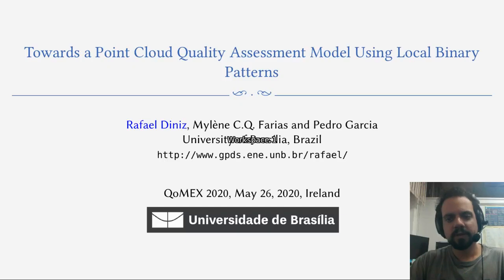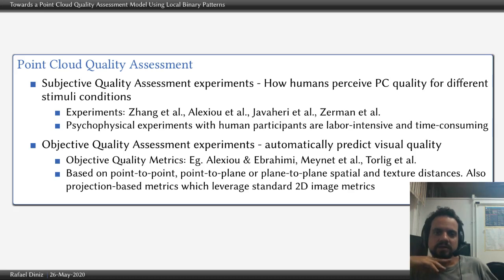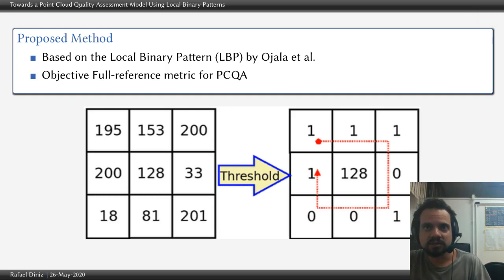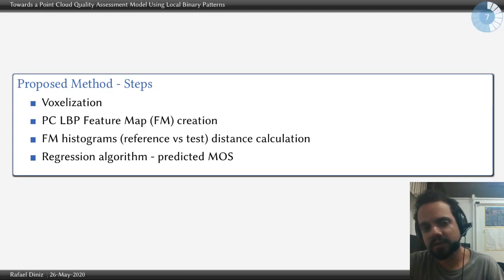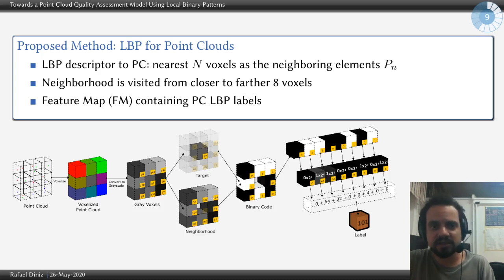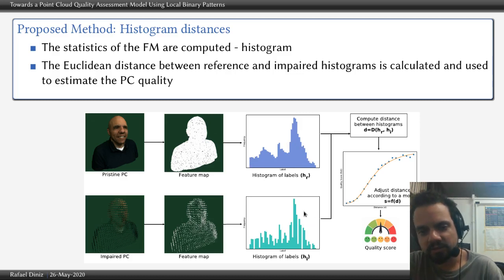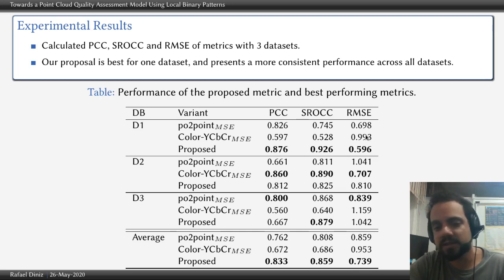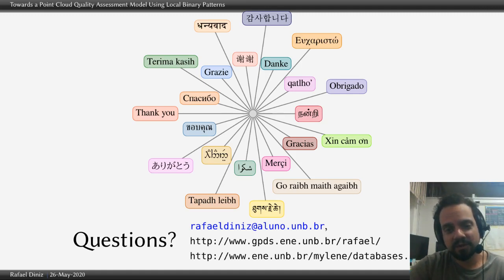[Seminarios 1 - 2020] Towards a Point Cloud Quality Assessment Model Using Local Binary Patterns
Rafael Diniz, Mylène C.Q. Farias and Pedro Garcia
University of Brasília, Brazil